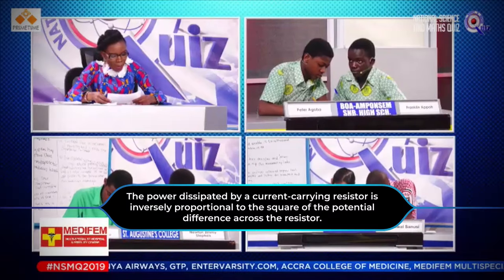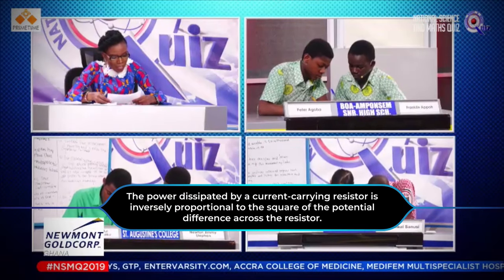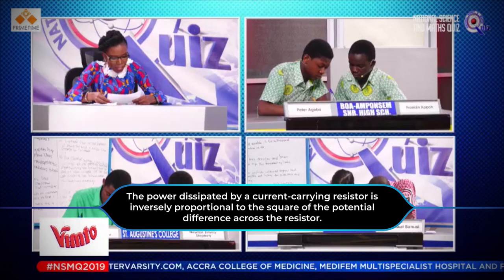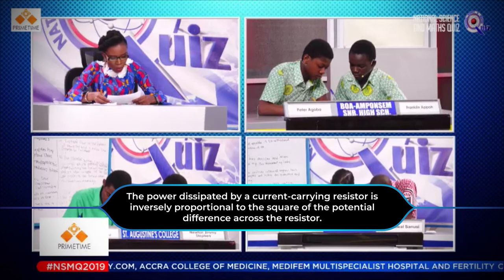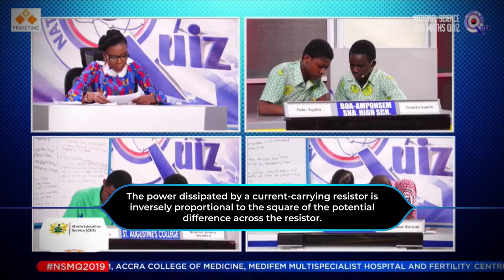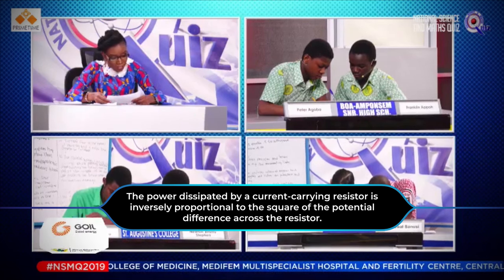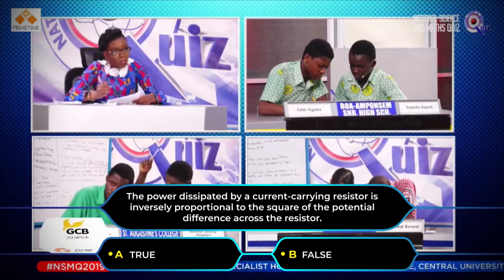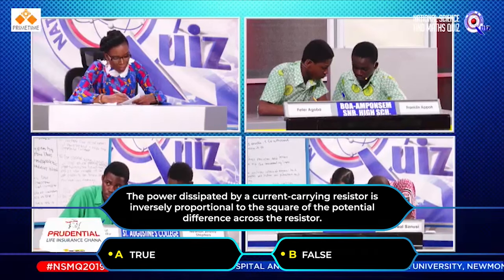NSMQ | Newton plays Who wants to be a millionaire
Watch NSMQ true or false in Who wants to be a millionaire style